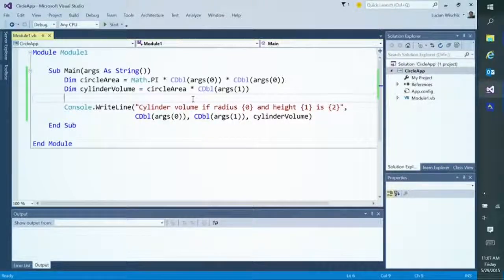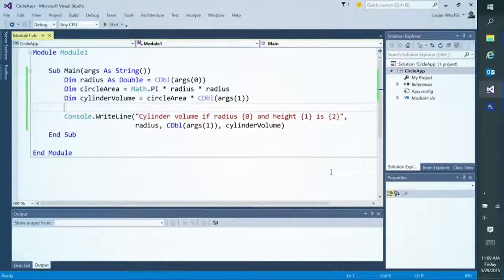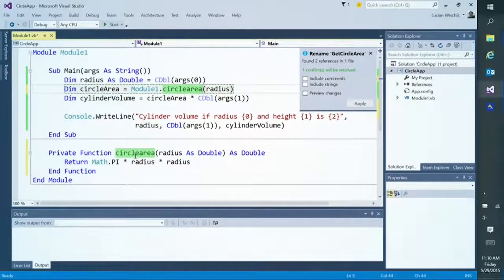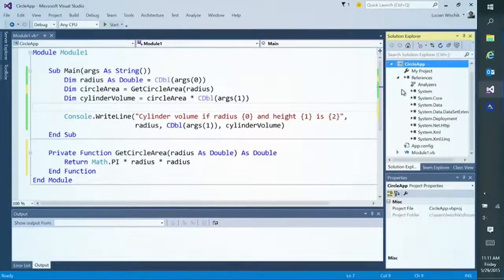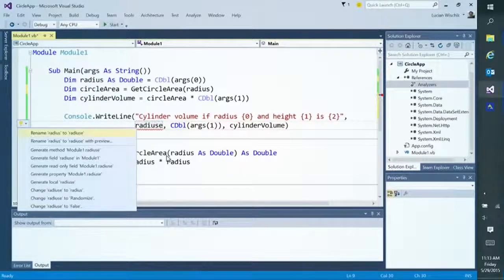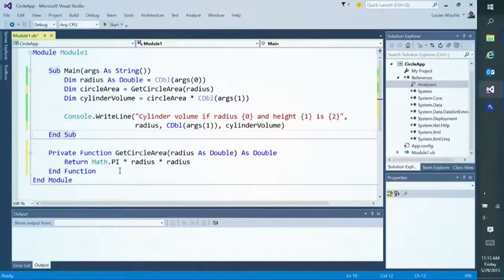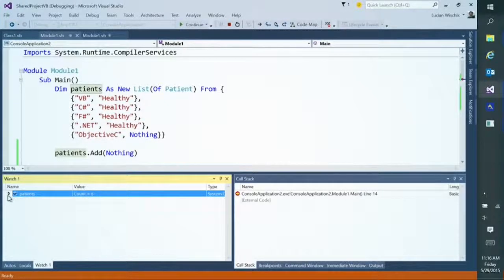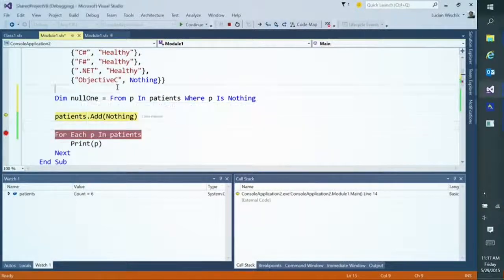Visual Studio Training - Intro Visual Basic 14 - Part 2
What's New in Visual Basic 14